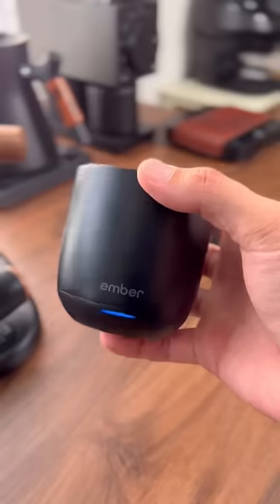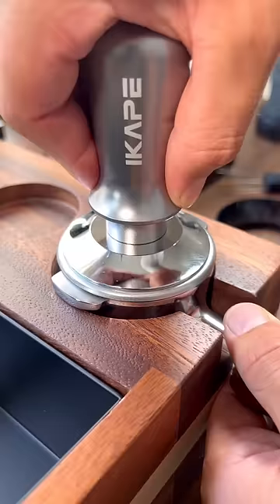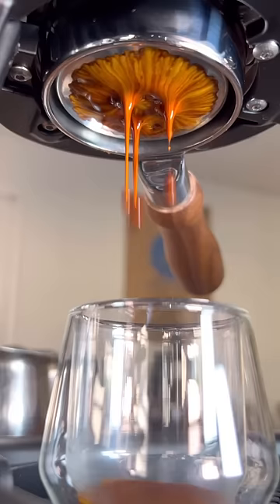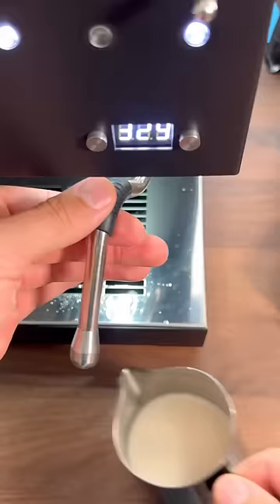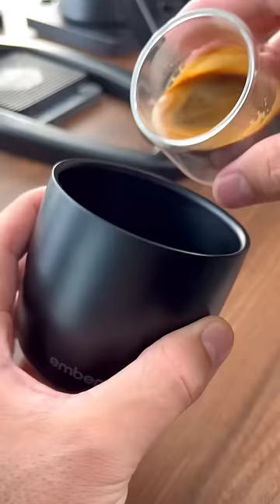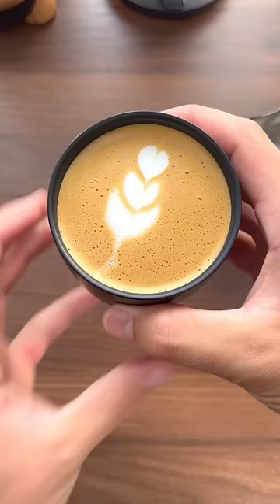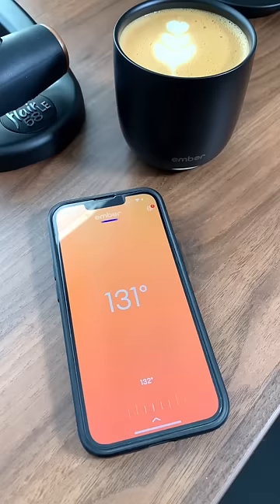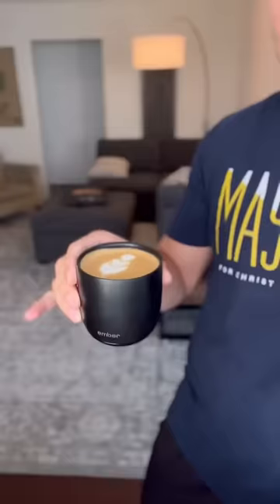The Ember Cup